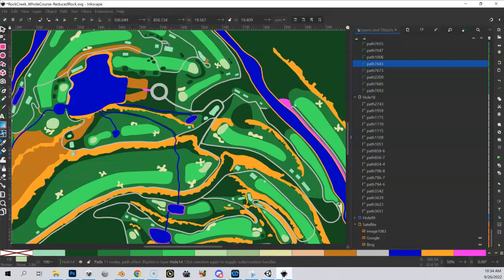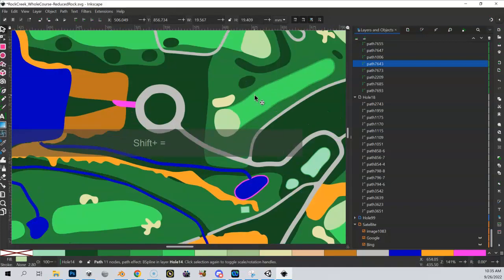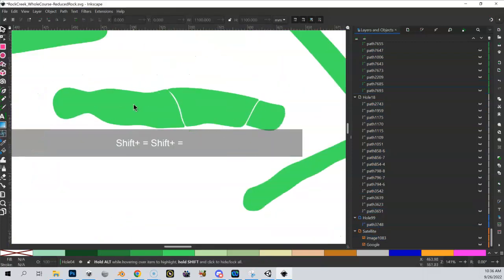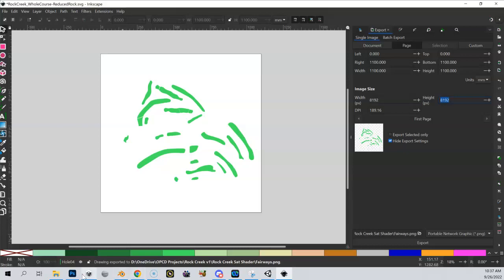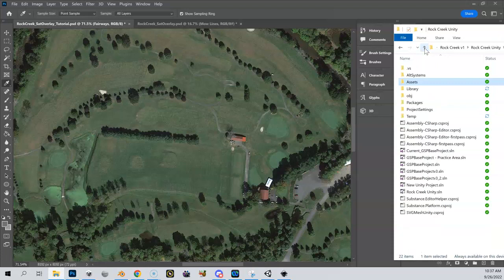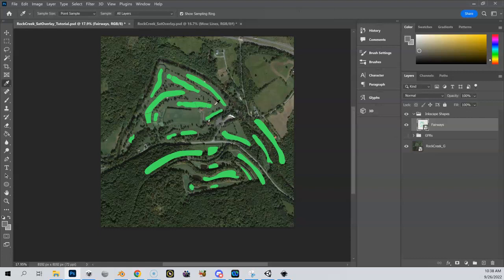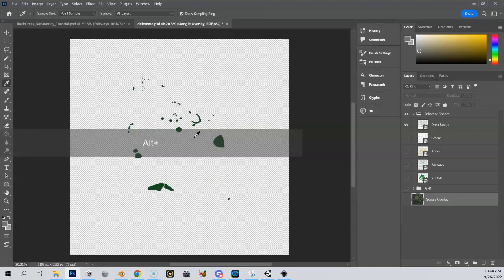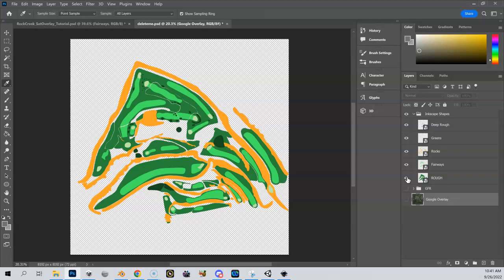Bringing Your Inkscape Shapes into PS